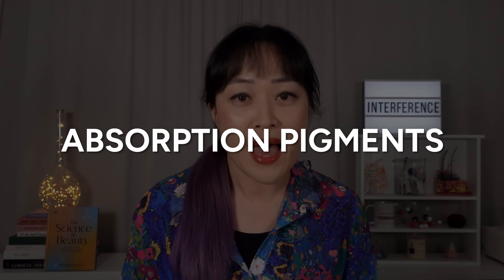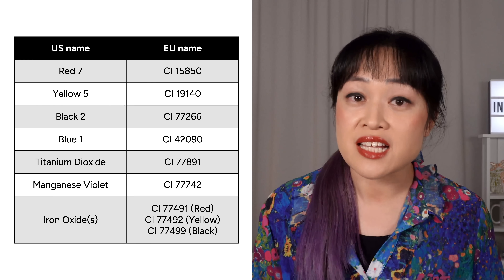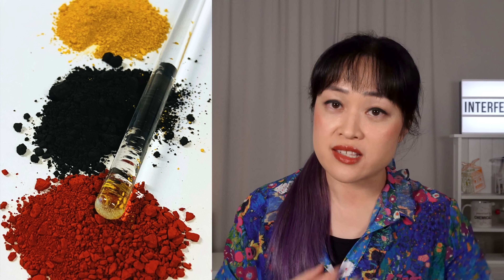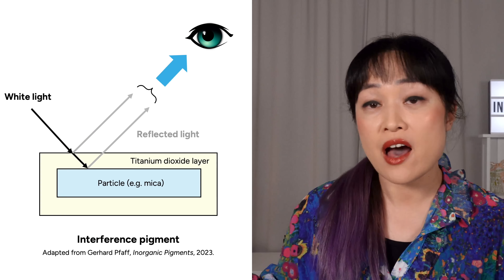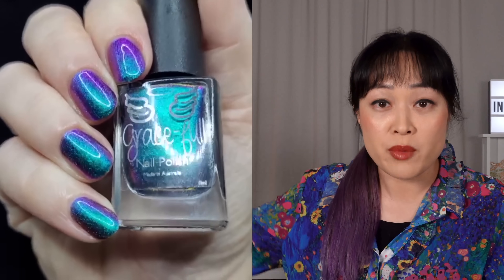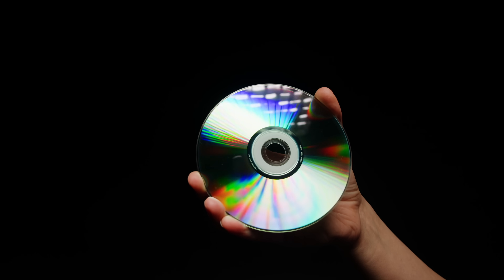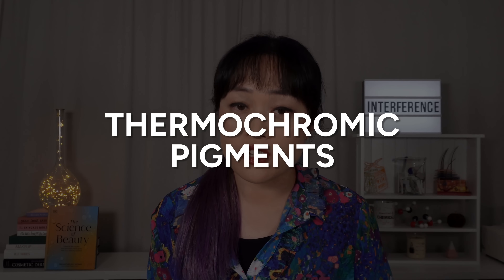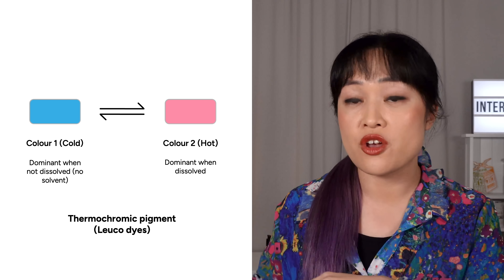Nail polish pigments are just really freaking cool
The science behind every pigment explained! These are used in makeup and nail polish, but also cars, paints, and lots of other applications!

🤓📖 MY BOOK! The Science of Beauty

0:00 Absorption pigments
0:52 Organic vs inorganic pigments
1:30 Interesting absorption pigment facts: names, “lakes”, mineral makeup
3:23 Interference pigments
4:51 Natural pearl pigment
5:22 Metallic pigments
5:33 Multichrome colour-shift (chameleon) pigments (optically variable Fabry-Perot pigments)
6:29 Holographic pigments (Spectraflair)
7:15 Adjusting colour-changing pigments/dyes
9:33 Thermochromic (thermal) pigments: liquid crystals, leuco dyes
10:21 UV (photochromic) pigments
10:52 Magnetic pigments
11:16 Glow-in-the-dark (phosphorescent) pigments

Thanks to Dr Alex Argyros for his assistance on this video! Mistakes remain my own.
My other main sources: Inorganic Pigments 2nd edn by Gerhard Pfaff, Coloring the Cosmetic World by Edwin B Faulkner